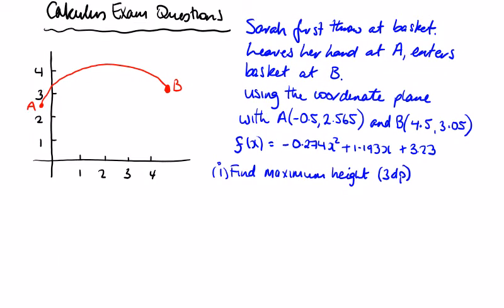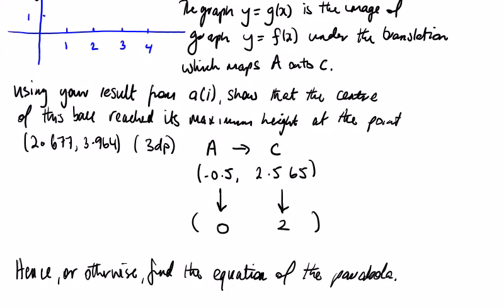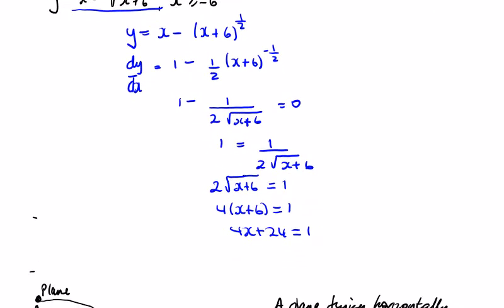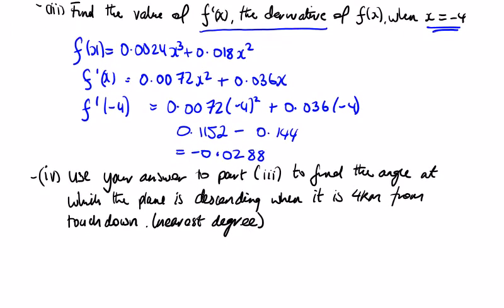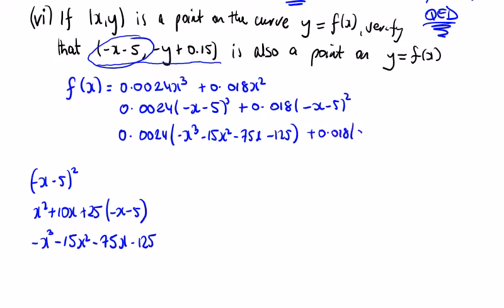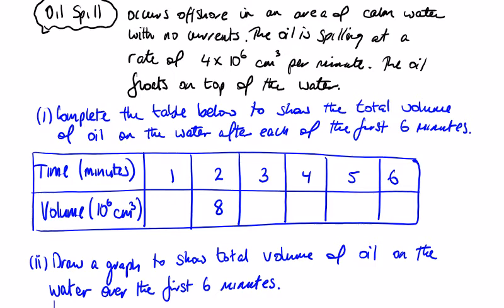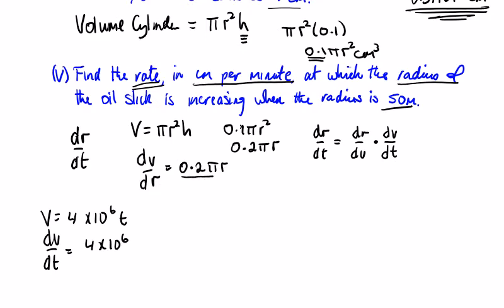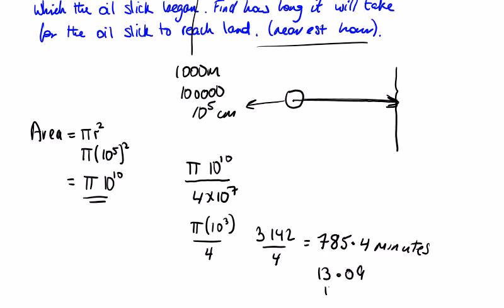Calculus Exam Questions 2